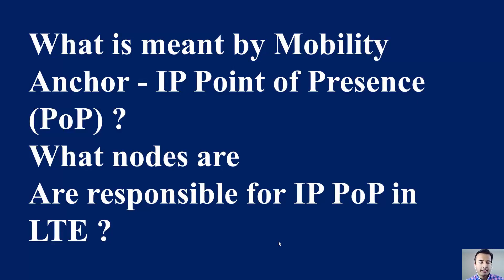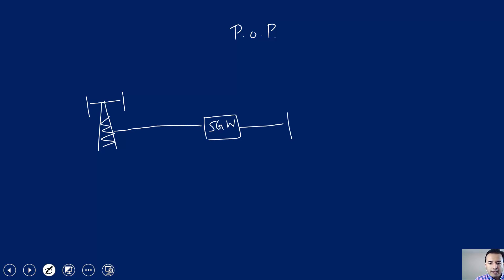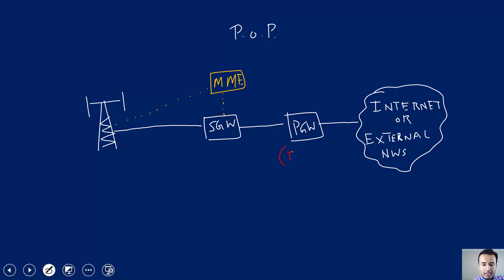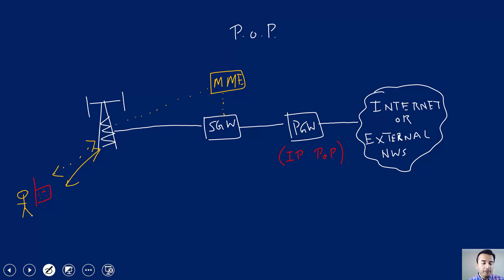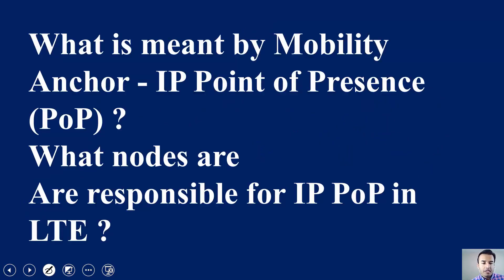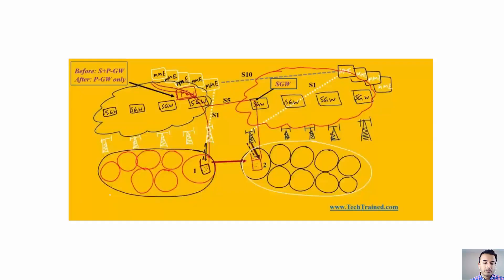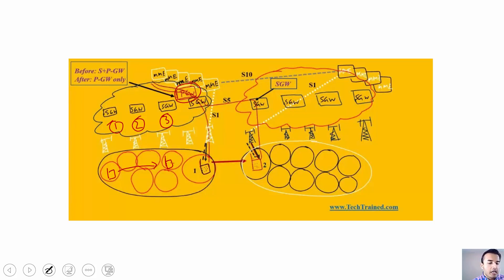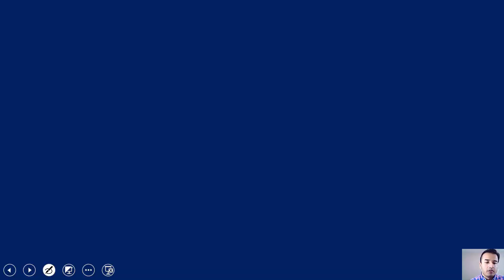What is meant by Mobility IP Point of Presence PoP? What nodes are involved for IP PoP in LTE ?